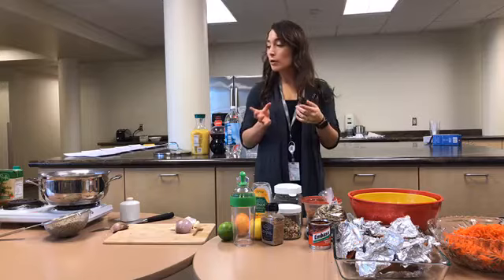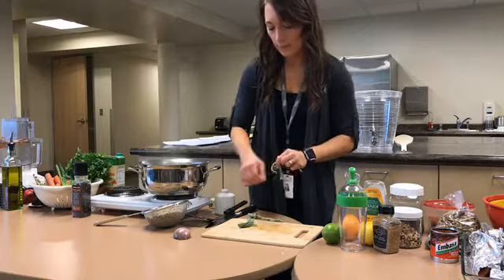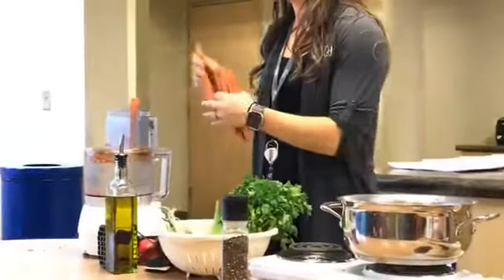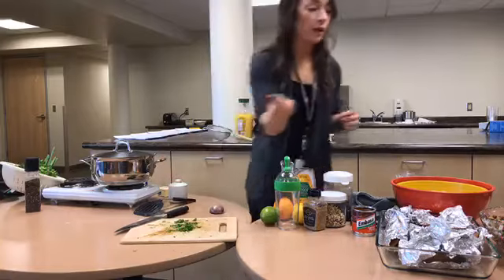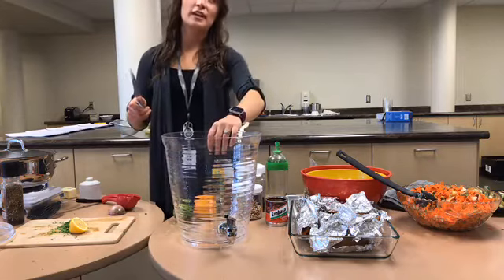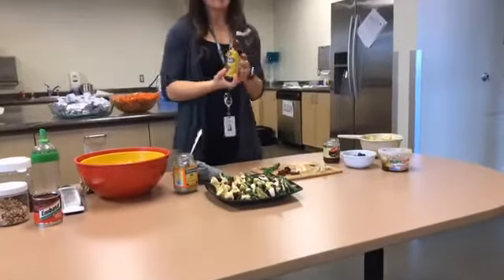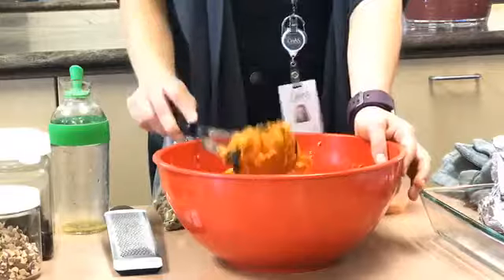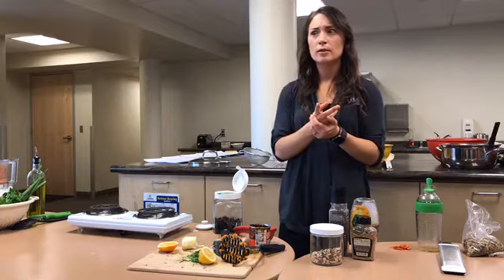Healthy Recipes Live: Thanksgiving Edition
In this edition of Healthy Recipes Live: we make some twists on traditional Thanksgiving sides with: Chipotle Smashed Potatoes, Antipasto Skewers, Quinoa Stuffing, Lemony Carrot Salad and Pomegranate Punch